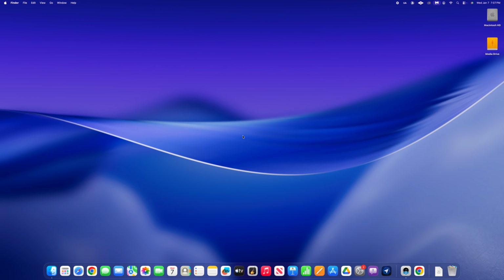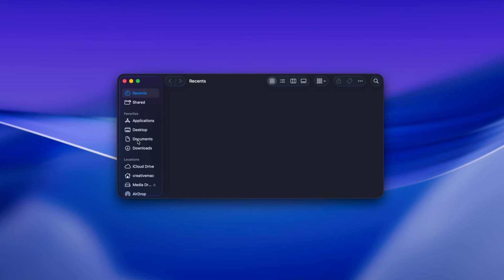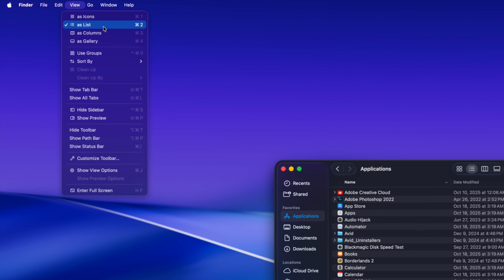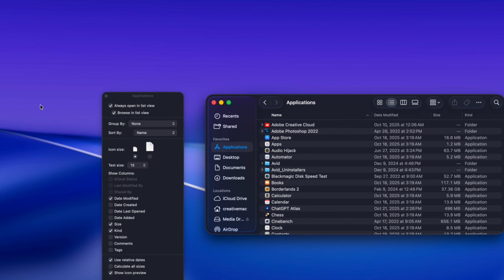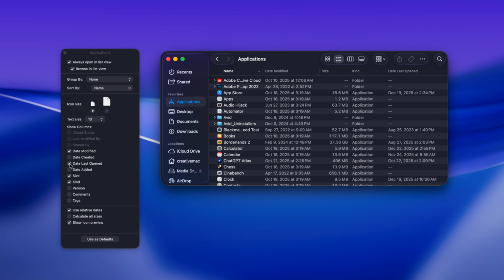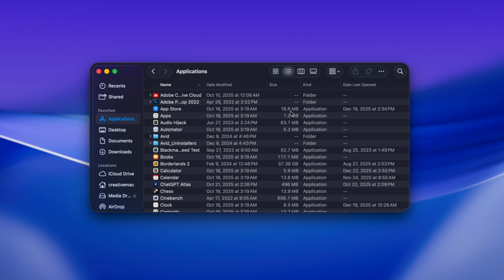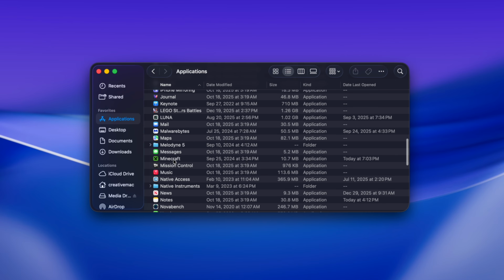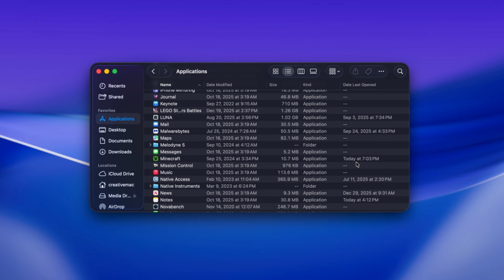How To See When an App was Last Opened on Mac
A short video detailing how to add the Date Last Opened column to Finder in macOS. This allows users to see when an app was last used on a Mac. Thanks!

MY VIDEO CREATION SETUP:

2022 Mac Studio M1 Max

Samsung T7 External SSD (for video, audio and backup storage)

32" Philips 4k Monitor:

USB C Hub by Anker:

Universal Audio Apollo Solo Thunderbolt 3 Interface:

Beyerdynamic DT 1990 Pro Headphones:

Note: Some of the links in this description are affiliate links, which means I will earn a small commission (at no extra cost to you) if you make a qualifying purchase.